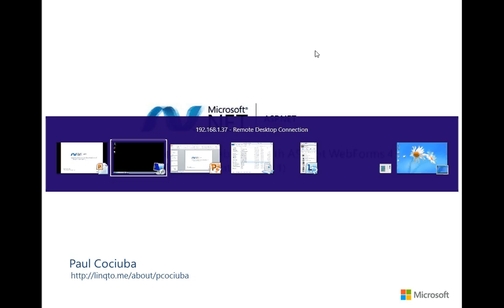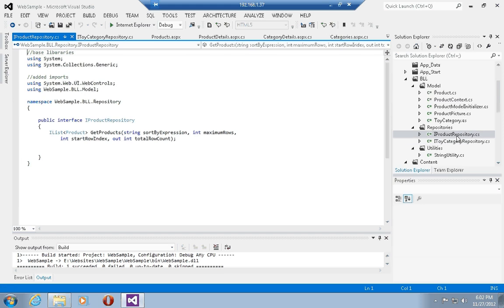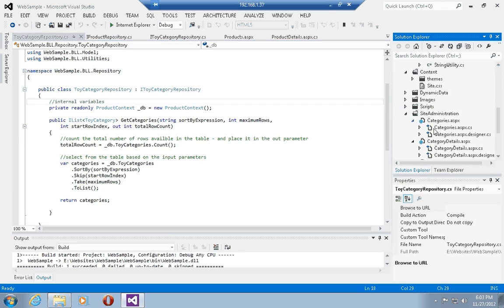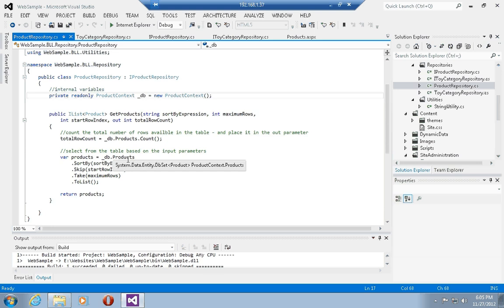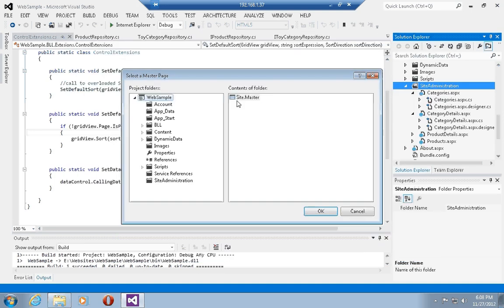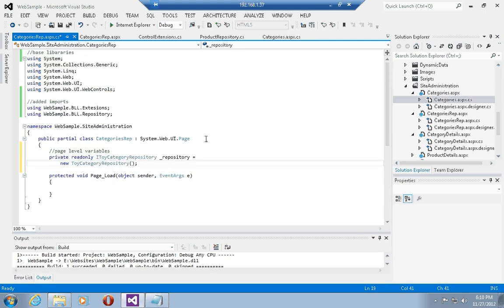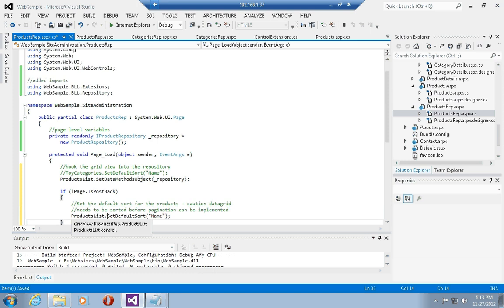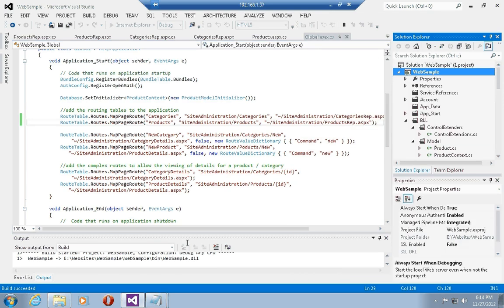What's new in ASP.net 4.5 WebForms - P 11 - Implementing the Repository Pattern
Tutorial series on how to develop web-applications with ASP.net Web-forms 4.5 and Visual Studio 2012. This is the first video of a two part episode where I look at implementing the repository pattern for the application, and show how to build the repository classes.